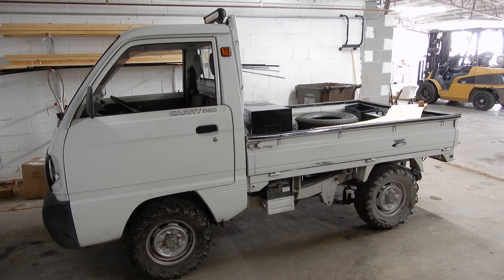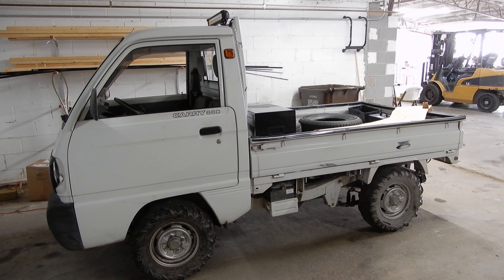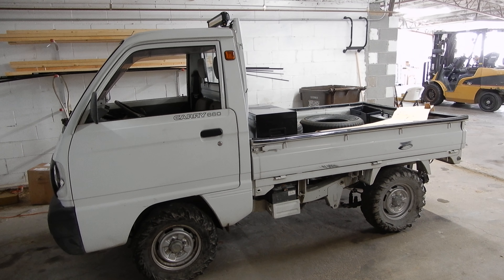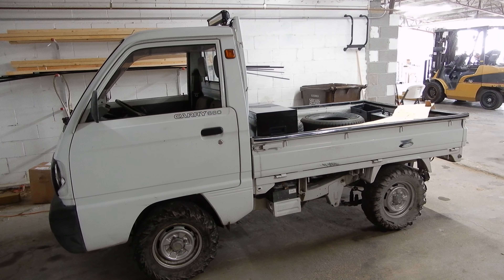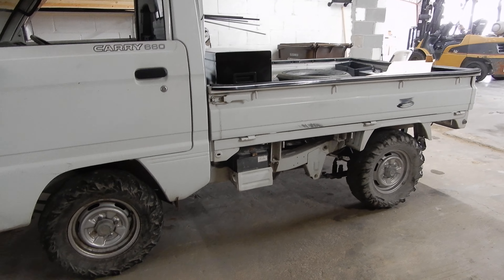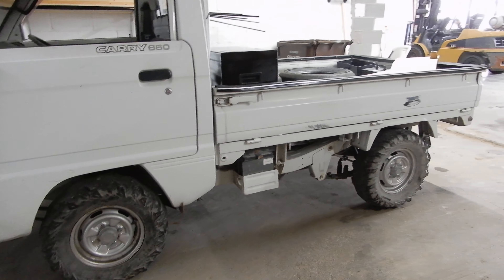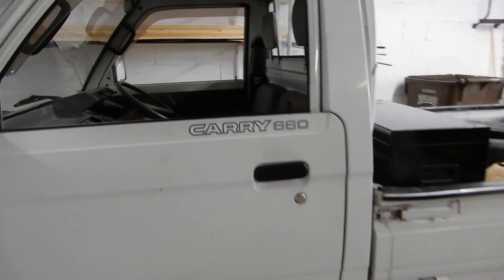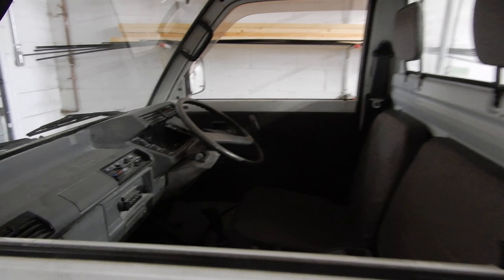Suzuki Carry 660 Minitruck JDM 360 Degrees Walk Around the Kei Truck 8th generation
Suzuki Carry 660 minitruck JDM 360 degrees walk around the Kei truck.
Is it an eight generation with facelift, circa 1990?
Reference: mini truck 004